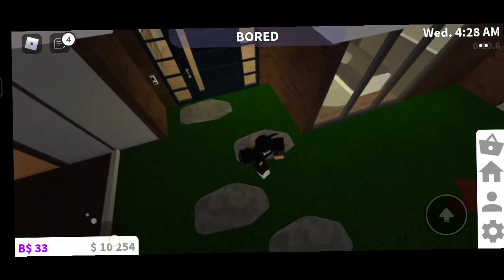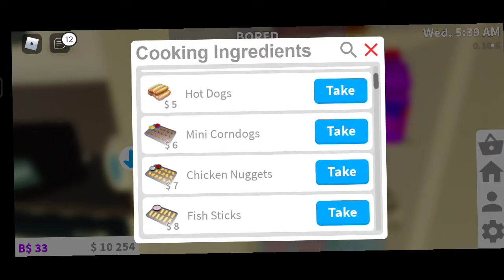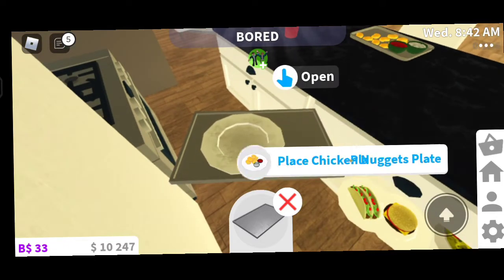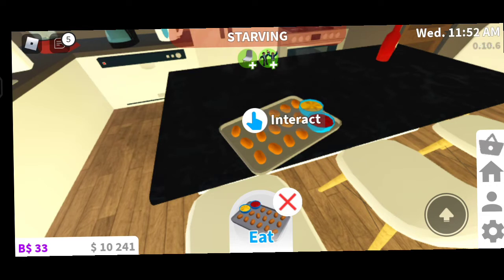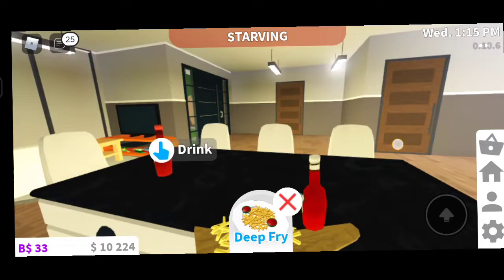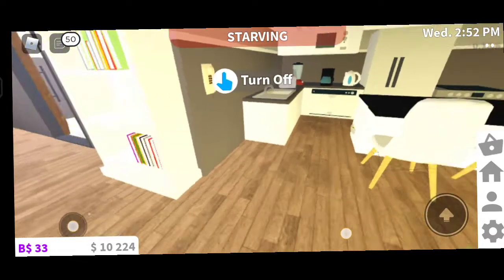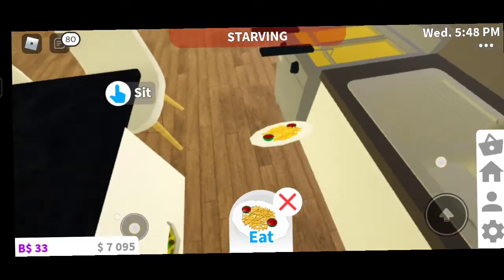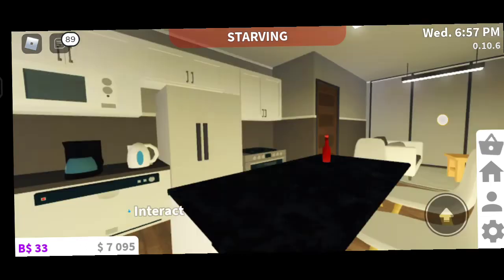New food update! |BLOXBURG